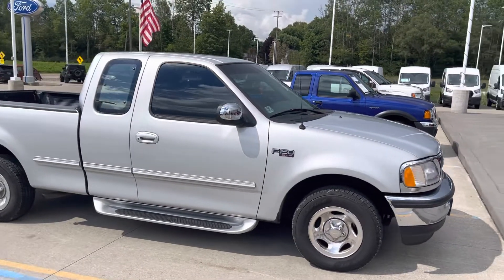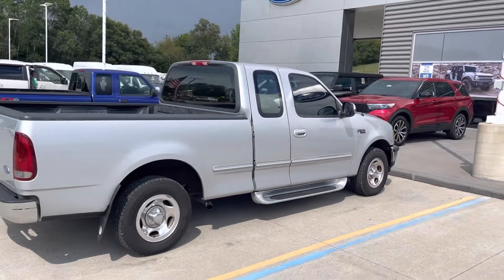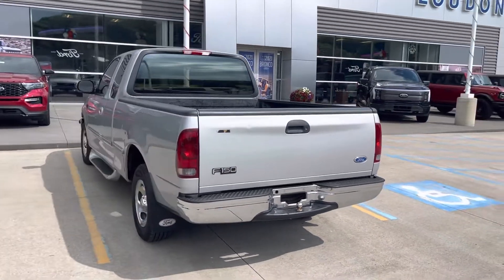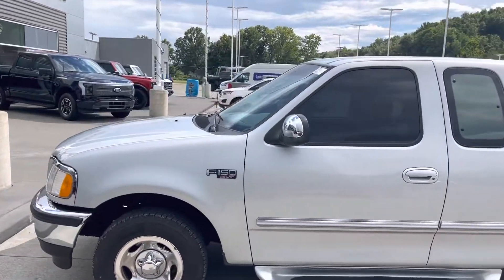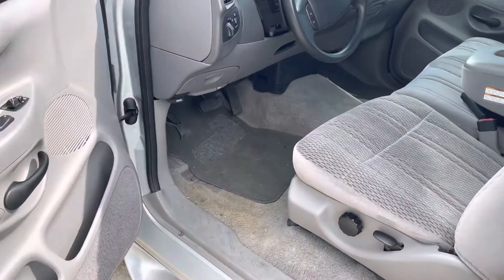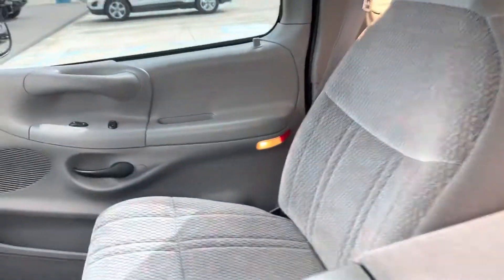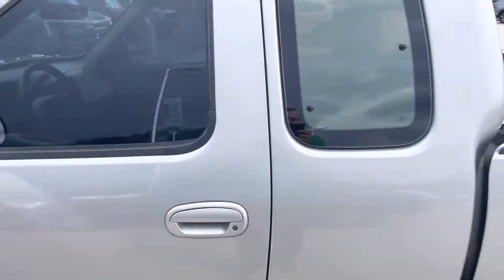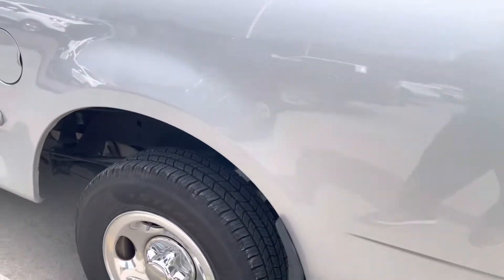1997 Ford F-150 beautiful only 30k miles